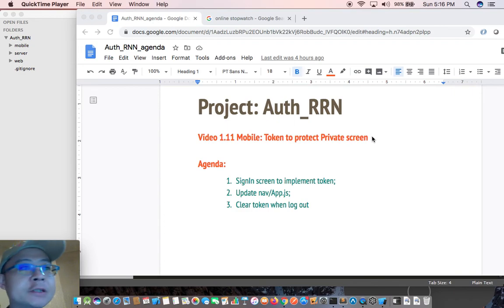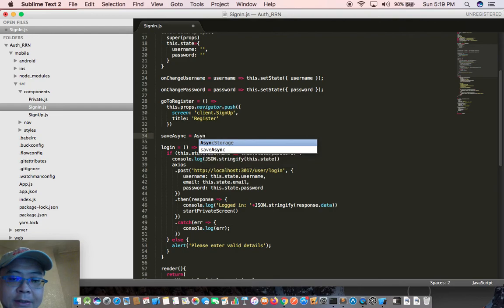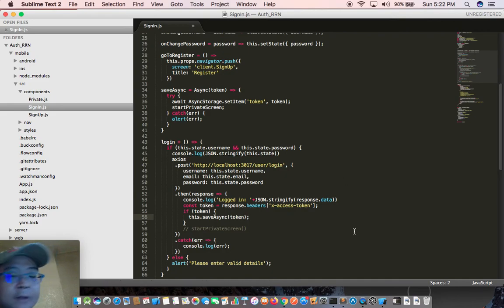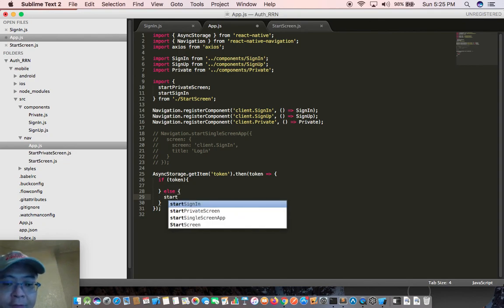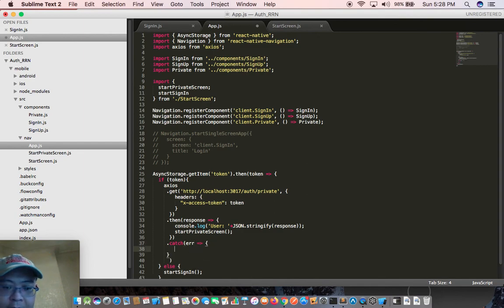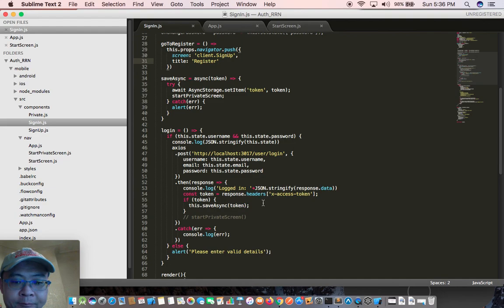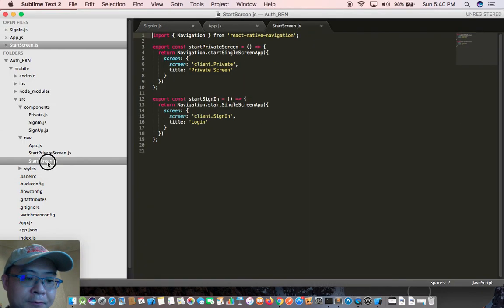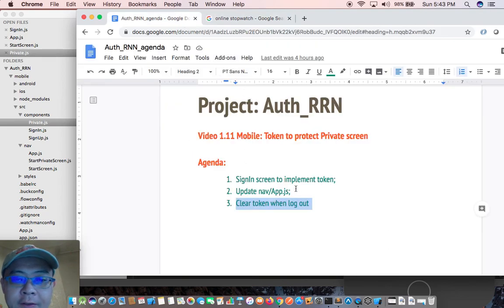Auth RRN 1.11 Mobile token to protect private page